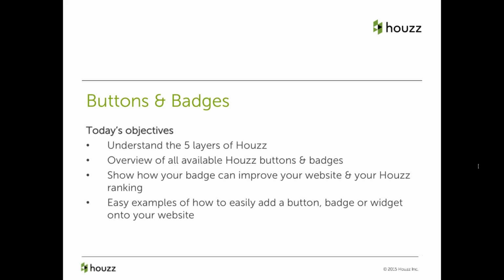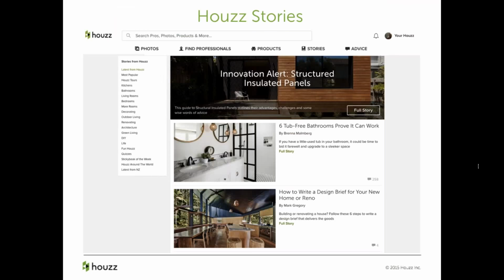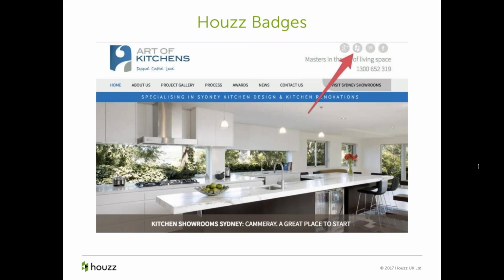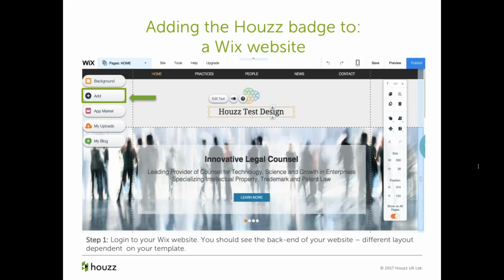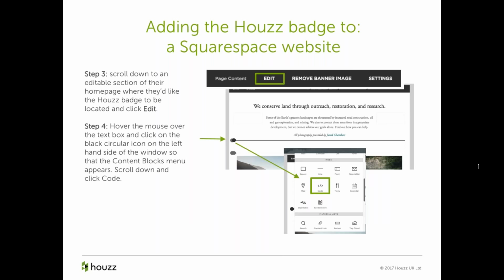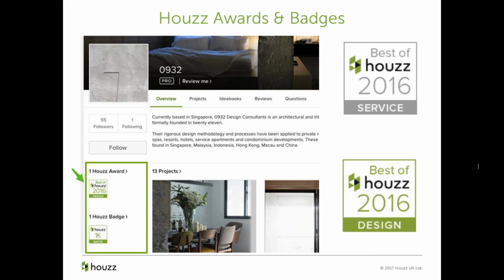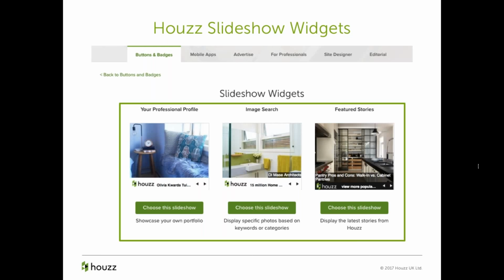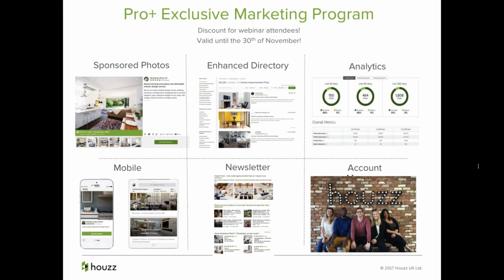Houzz 101 - Adding the Social Media Icon to Your Website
Summary

Learn how to drive visitors to your website follow and share your work - with a Houzz badge!

In this webinar we:

Provide an overview of all available Houzz buttons and social media badges

Show you how your badge can improve not only your website but your Houzz directory ranking!

Give easy examples of how to easily add a button, badge or widget onto your website.